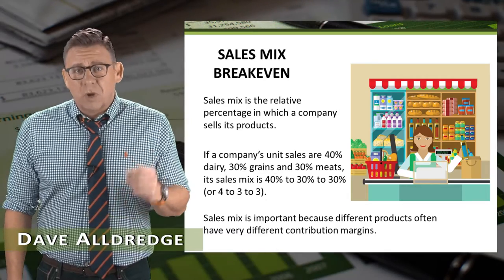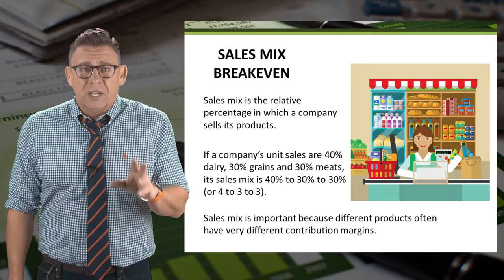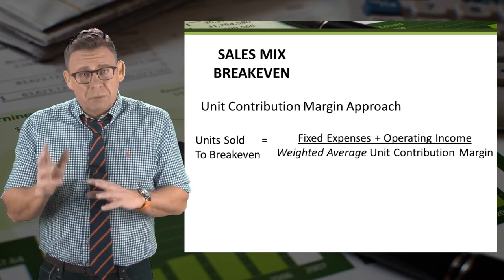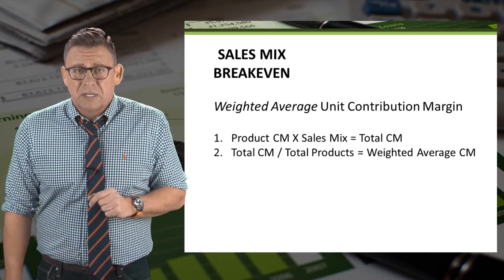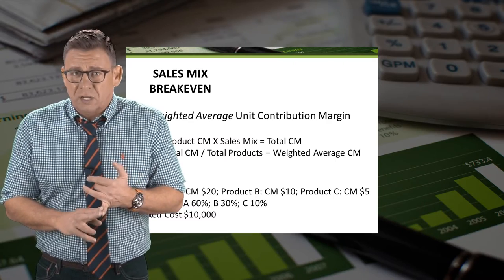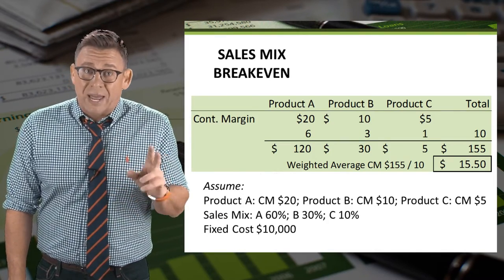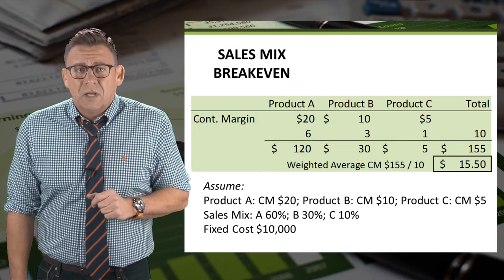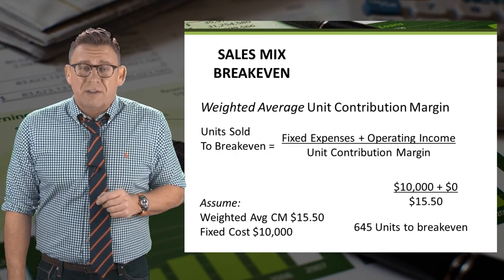CVP: Breakeven Multi-product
Most companies have more than one product.  This video shows how to calculate breakeven based on their sales mix. For best viewing, switch to 1080p.